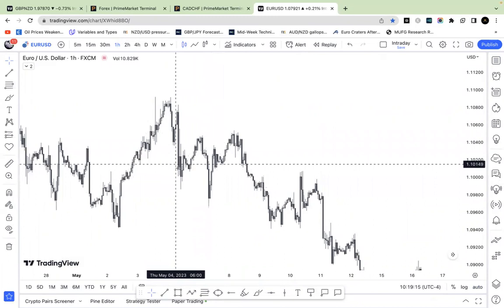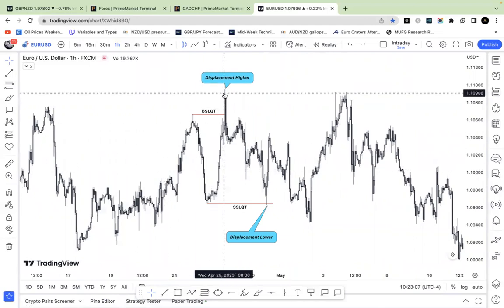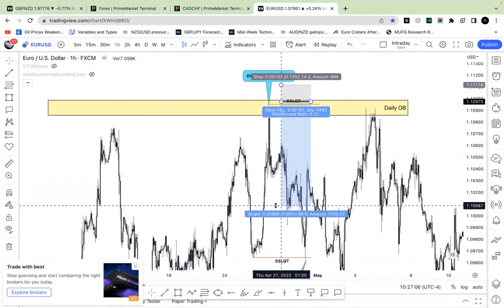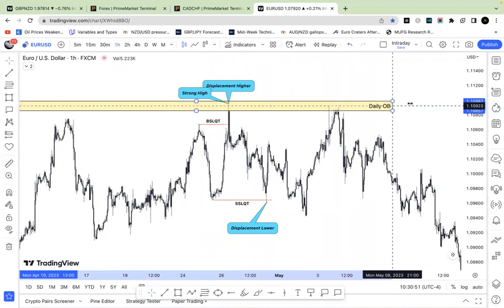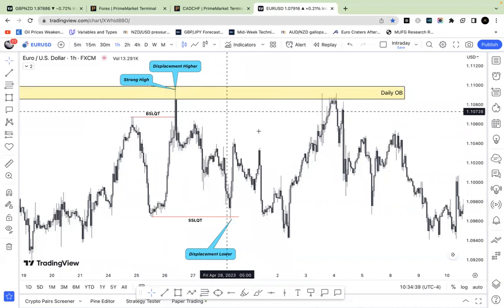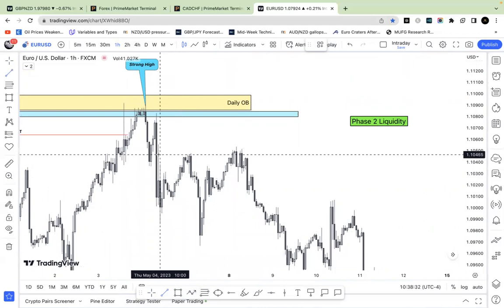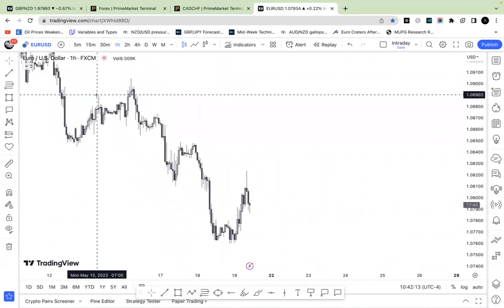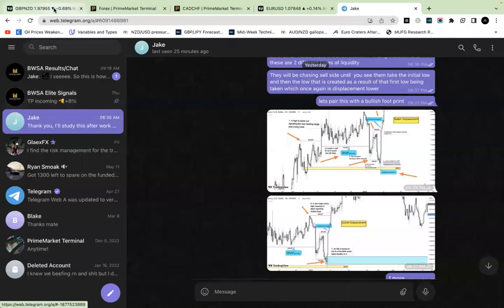Bonus Video:How To Filter Liquidity With 90% Certainty ( High resistance liquidity voids)